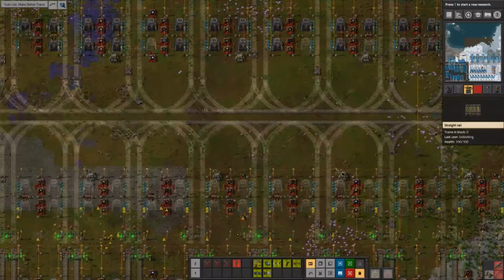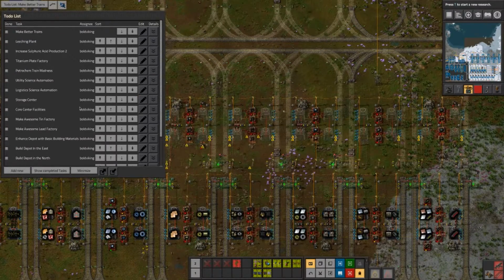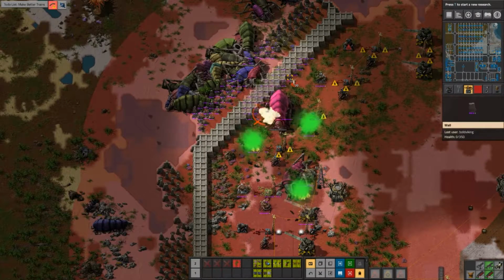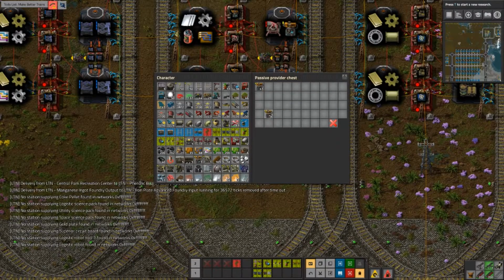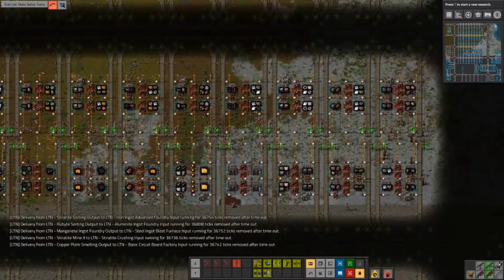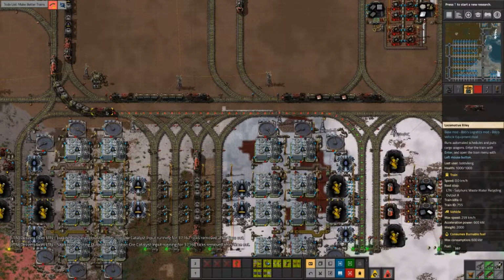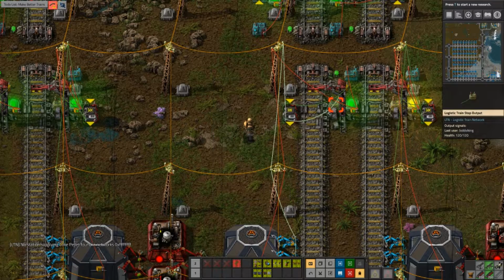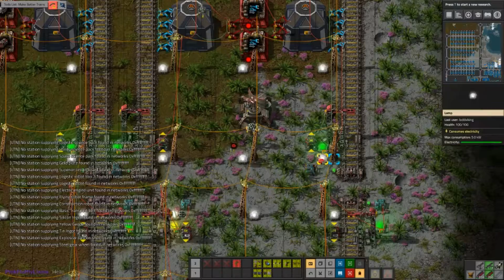Factorio -Too Many Mods - Advanced Trains and Stations - 220